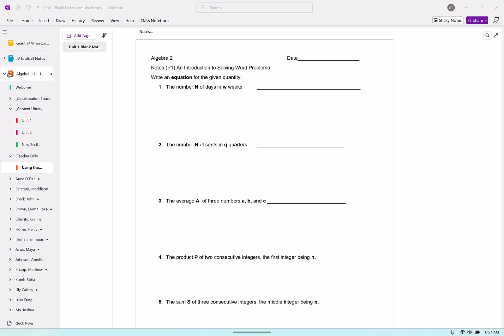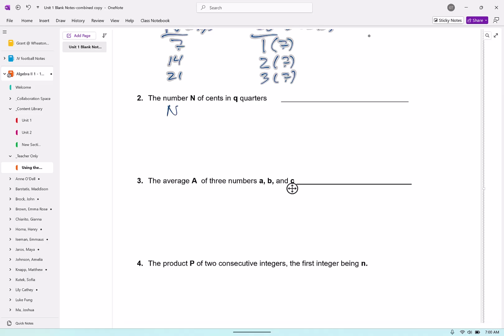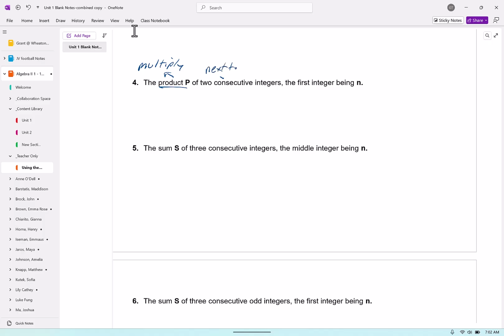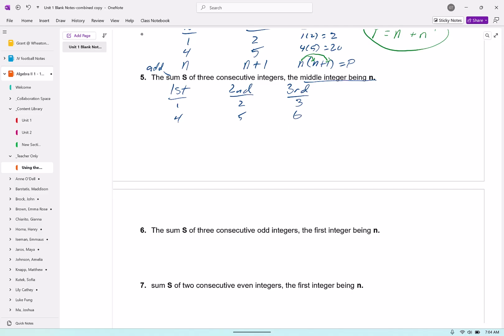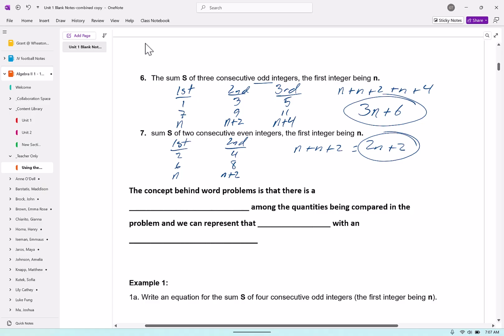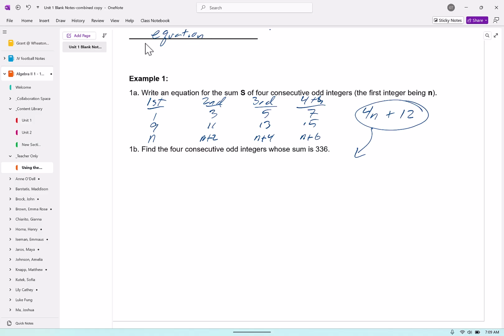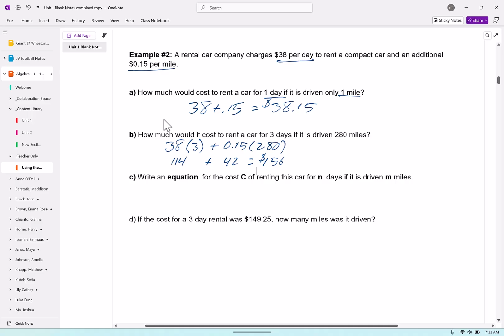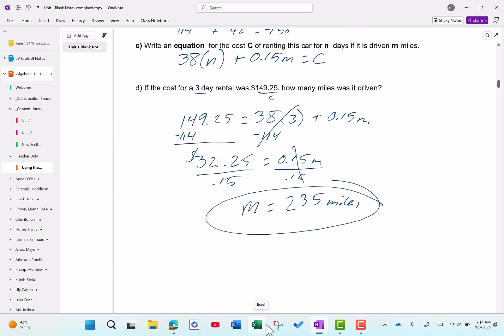Algebra 2 P1 Notes Introduction to solving word problems